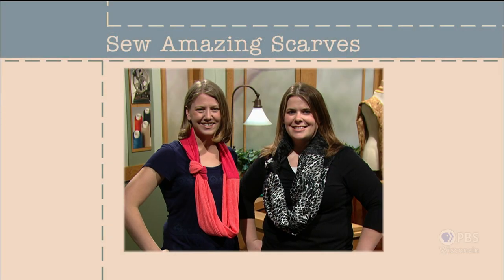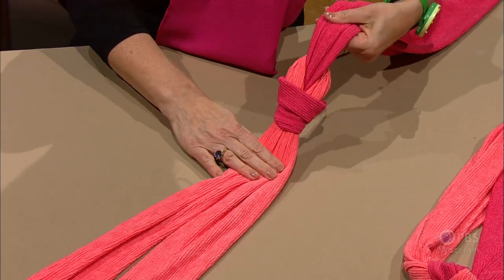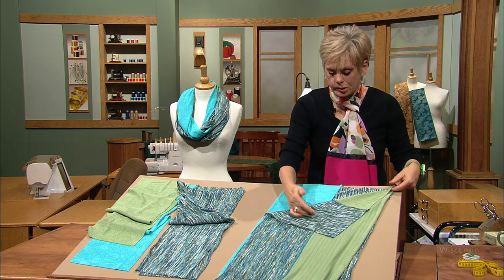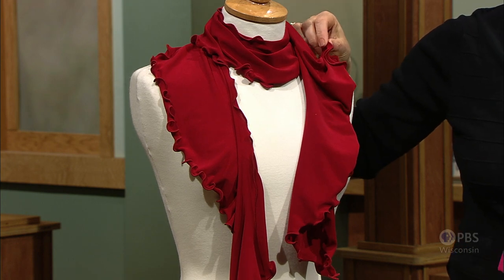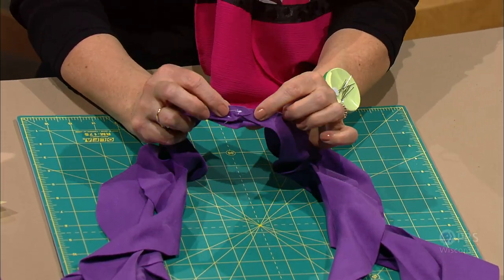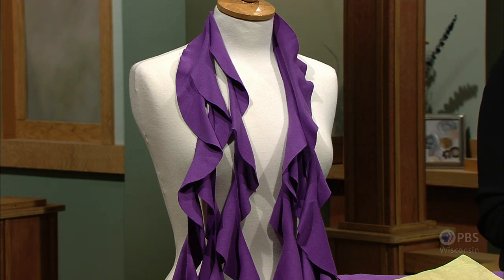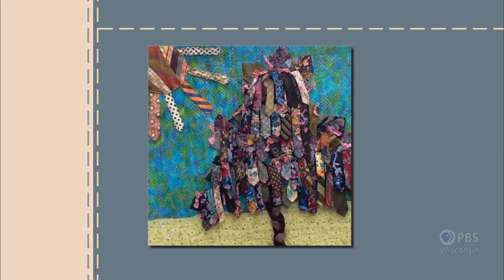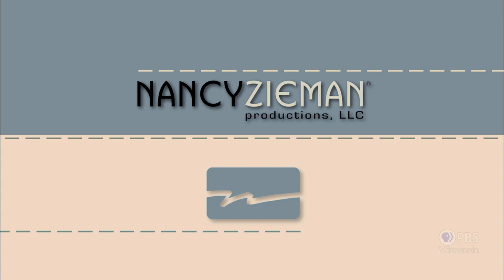Sew Amazing Scarves - Part 2 | Sewing With Nancy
Create flirty textured scarves in a matter of minutes using a few knots and a little sewing. This program features Knot Your Average Scarf, 20-Minute Scarf, S-Curve Scarf, Flirty Scarf, and All Knotted Up Scarf—as easy as it gets! Learn new and innovative techniques that are perfect for scarves.